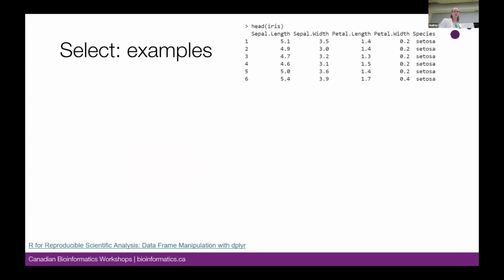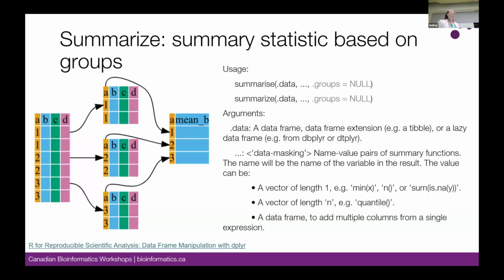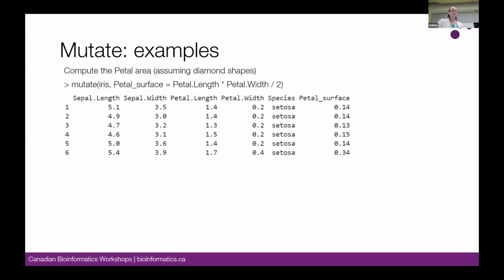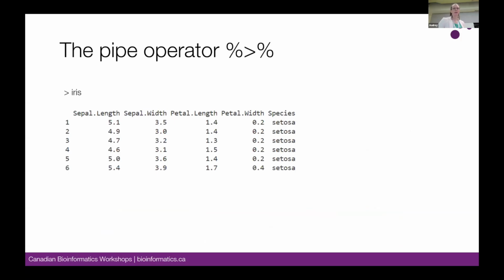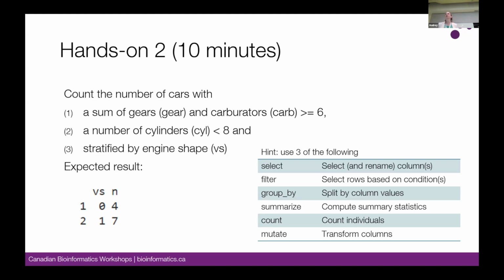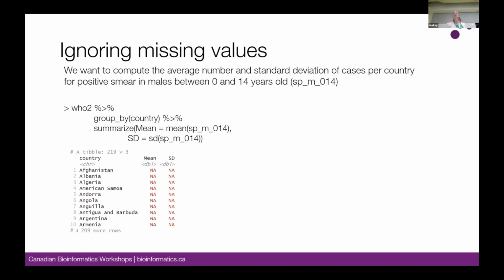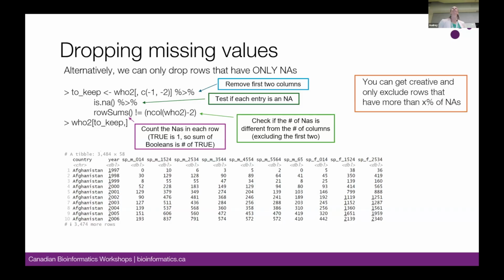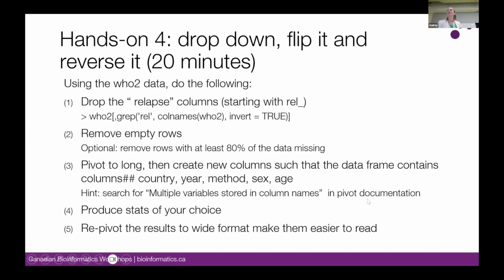Introduction to R, Montréal, 2025 | 02: Data Wrangling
Lecture slides and class materials for this workshop are available